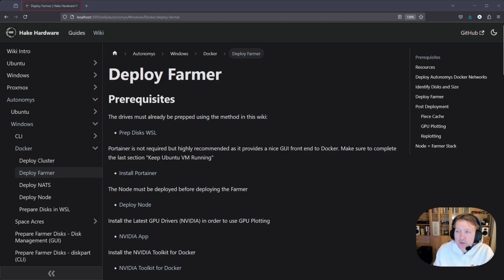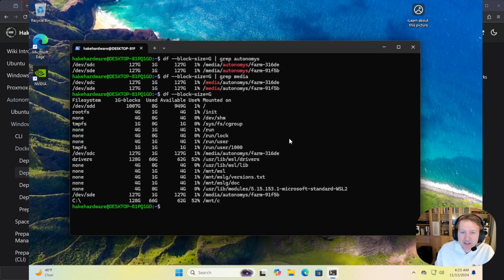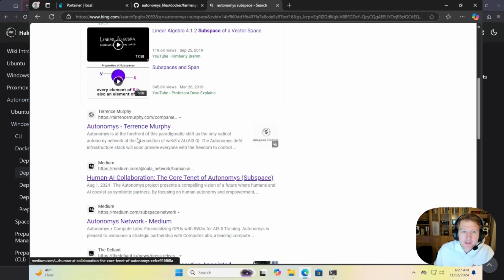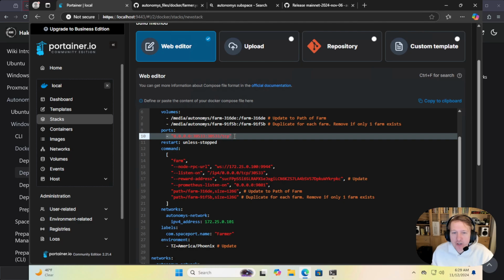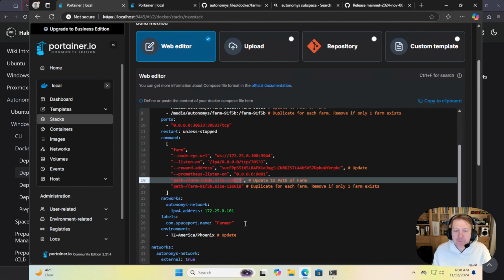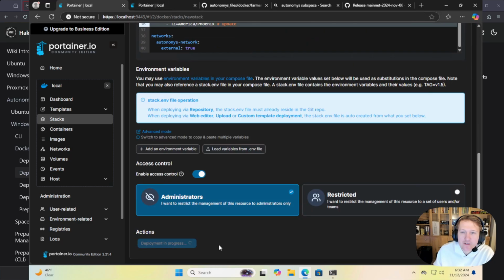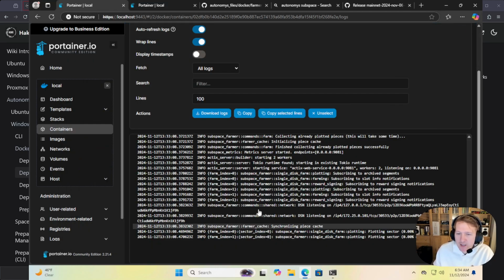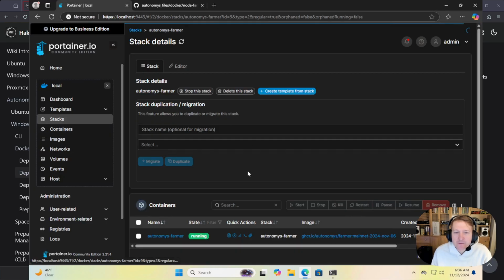Autonomys Mainnet - W11 Docker - Deploy Farmer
This video covers how to deploy an Autonomys Farmer on Windows 11 using Ubuntu WSL and Docker.